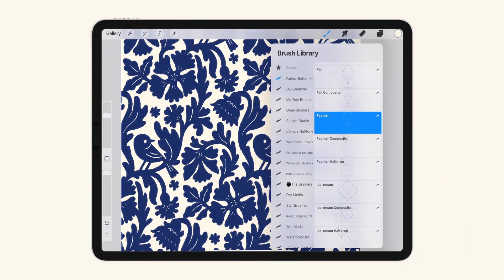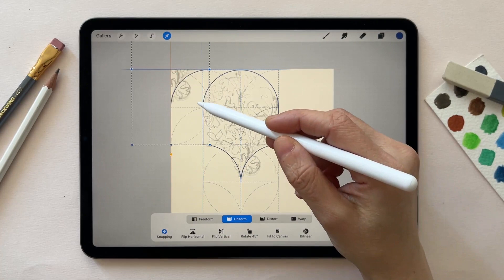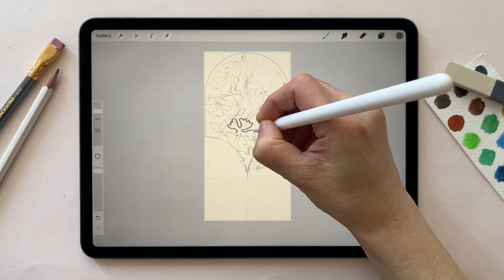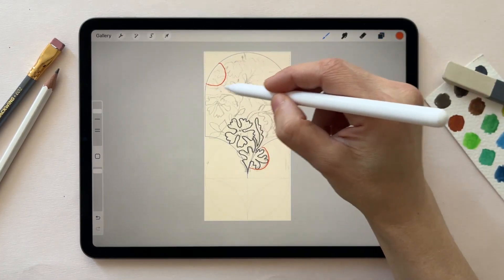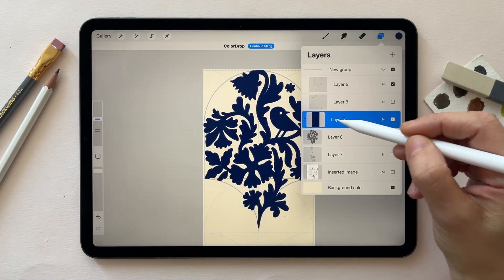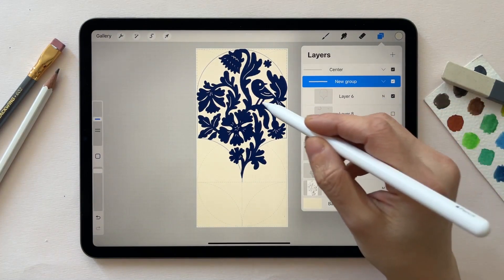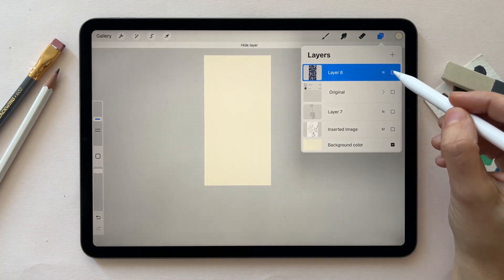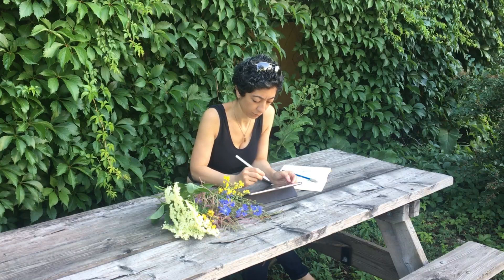How to create a one colour repeat pattern in procreate using the feather brush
This video details how i created one colour repeat pattern in procreate using the feather brush in the "Pattern Builder Kit"
The best canvas to use using this brush. is 1824 X3600pixel or 1820X3600pixel.
You will find also tips on how to make your pattern more intricate easily.

AND
The Affinity Designer 2 version of the « Pattern Builder Kit » is on sale Till Boxing Day 2023